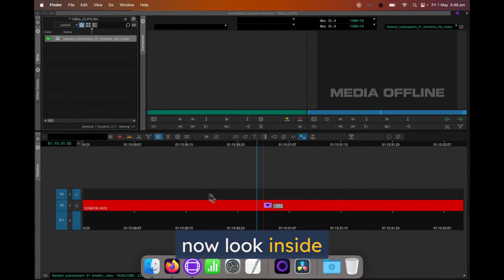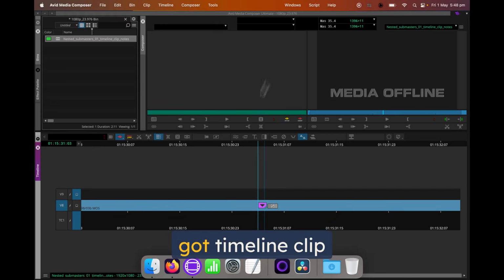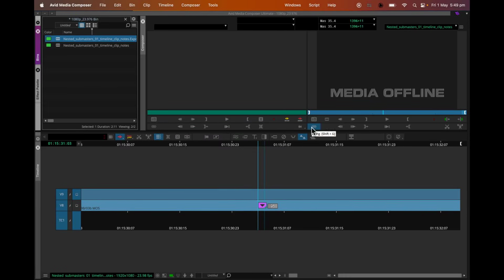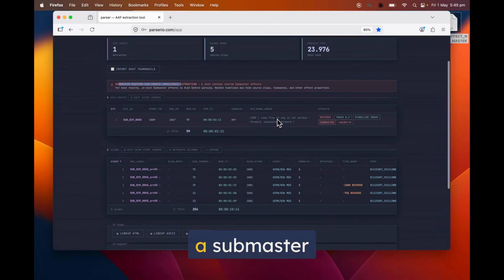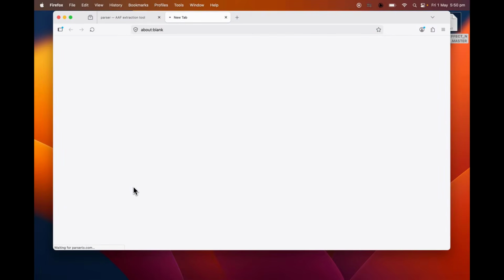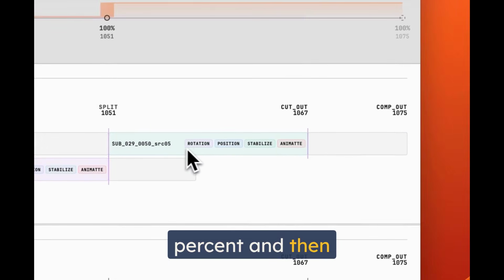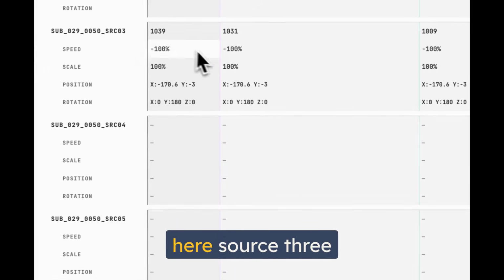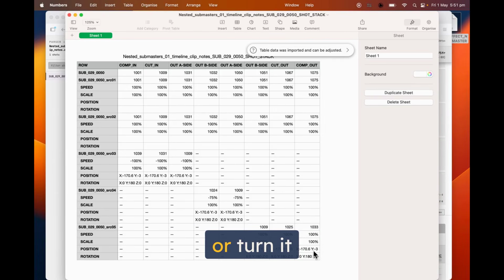Avid nested submasters — 5 scans, reverse timewarps, 3D warp values, all keyframed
Walking through a nested submaster on an Avid timeline — a submaster inside a submaster, three sequential plates with reverse timewarps  and stabilize tracking and pulling all five source scans out cleanly with Parser v5.36. Every plate ends up with its speed, scale, position and rotation keyframed across every milestone in the SHOT STACK, then exported as a TSV ready to drop into a database or hand off in a text field.

Chapters
00:00  Looking inside the nested submaster
00:28  Timeline Clip Notes — VFX ID + description in Avid
00:46 Export the AAF, drop into parserio.com
01:10  Submaster nesting warning + five scans extracted
01:32  Reverse timewarps tagged (-100% and -75%)
01:43  VFX ID + description carried over from clip notes
01:52  Lineup — three sequential plates inside the deep nest
02:29  Comp layout — src01/02 over the full comp, src03/04/05 in the inner submaster
02:43  SHOT STACK — speed, scale, position, rotation keyframed per plate
03:06  Export the shot stack as TSV (handover ready)

What is Parser?
Parser turns Avid sequences into clean turnover data — scan EDLs, ALEs,
lineups, work orders — without manual entry. Built for VFX editors.